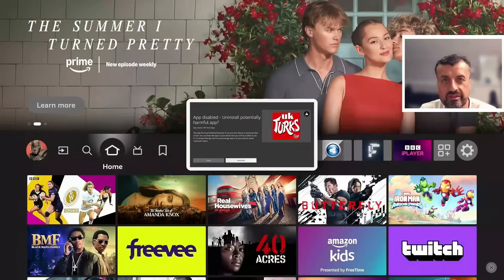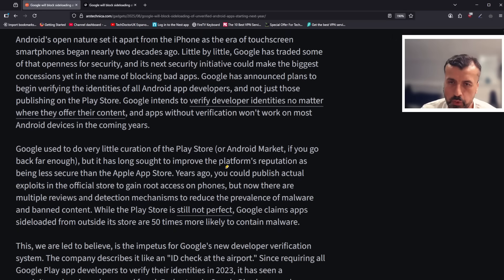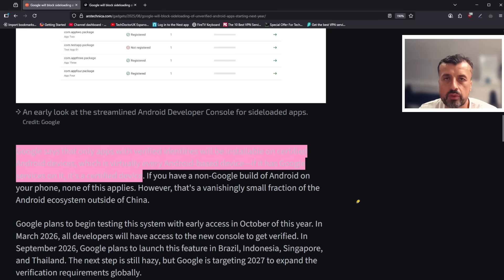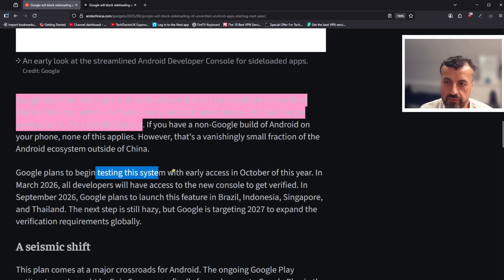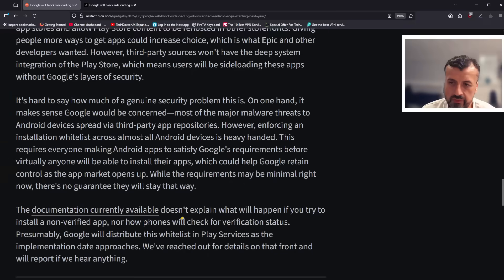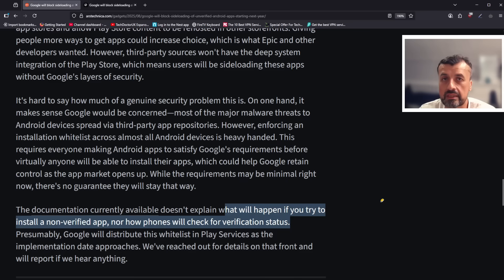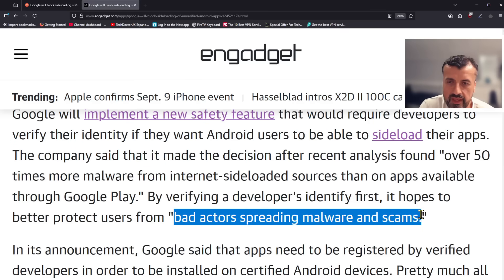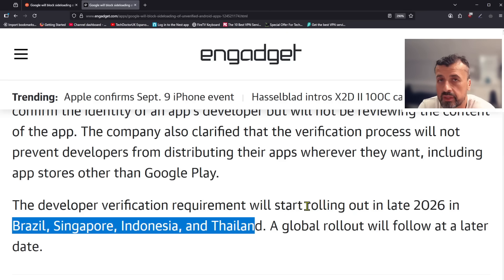🔴Google Will Block Sideloading Of Android Apps !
Google will soon stop you sideloading unverified apps – here’s what that means for you
✅ Fastest VPN For Kodi & Streaming APK's In 2025 !